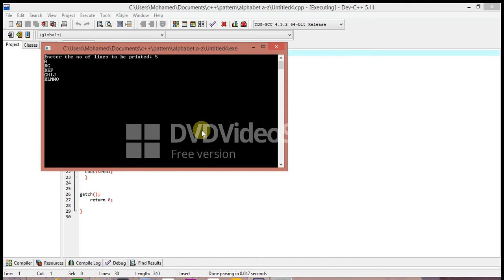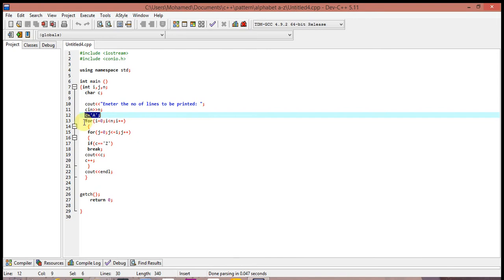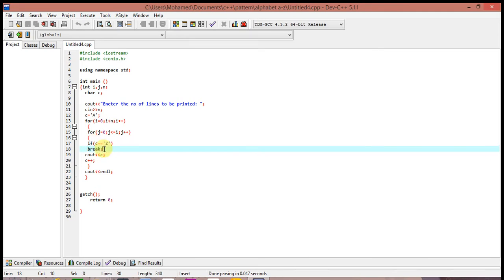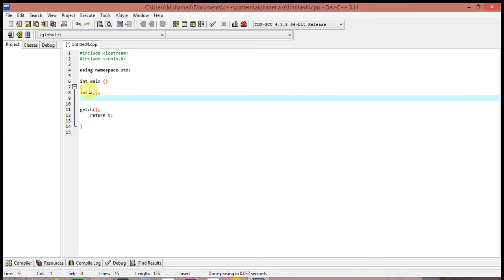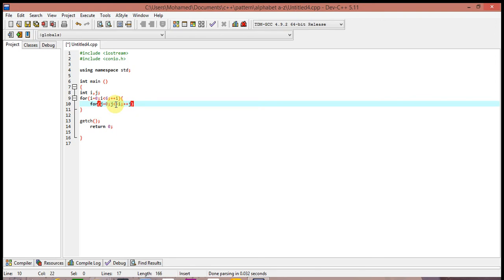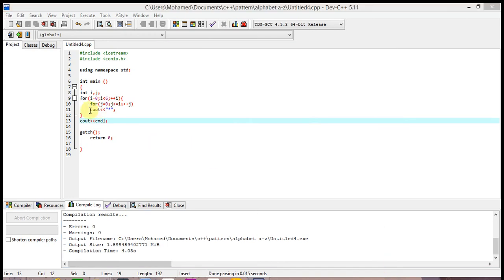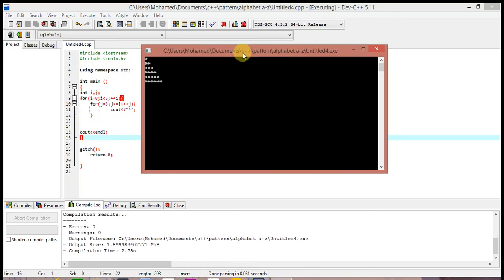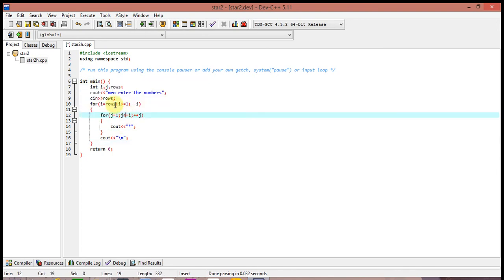introduction to c++part 18 exercises